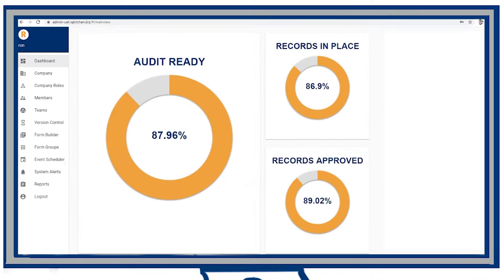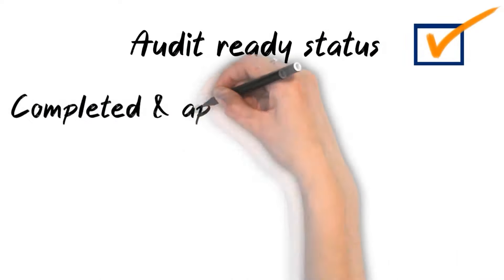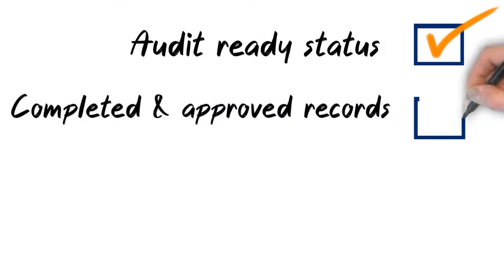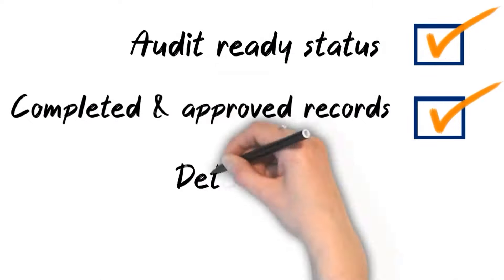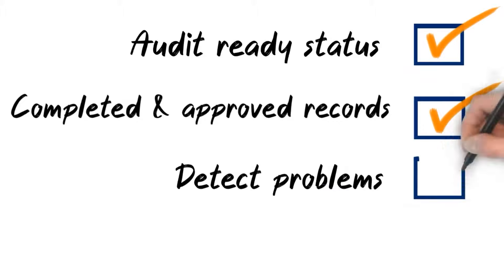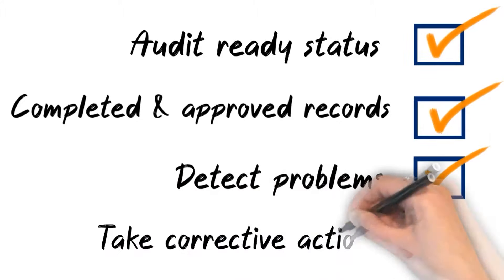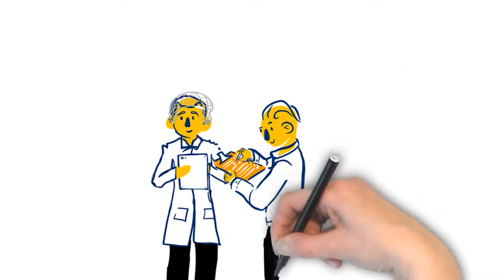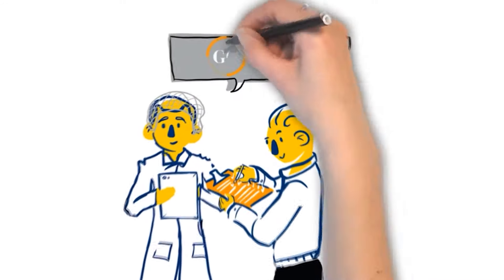GoHACCP - Real-Time Food Safety Compliance Dashboard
Our Food Safety Management System provides a Dashboard that shows you where all potential problems are in Real-Time.

• Spend your time solving problems, not looking for them.
• Improve your compliance score to pass any audit.
• Boost efficiency with your compliance data gathering and organization.
• Enjoy complete accuracy on all records before they’re submitted.
• Keep all your records in one place.

or Request your Demo at +1-(877)-GOHACCP.